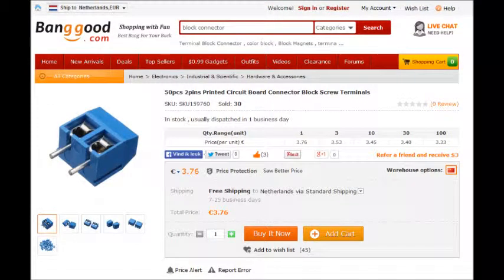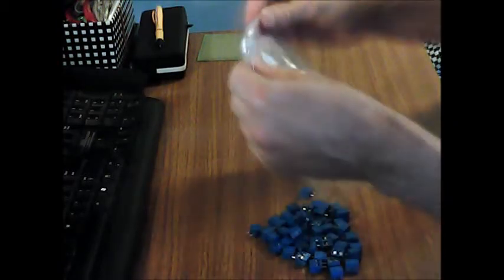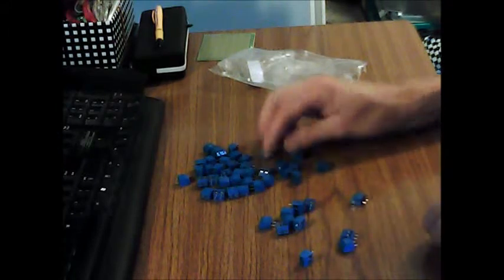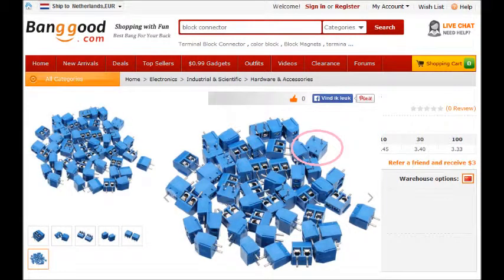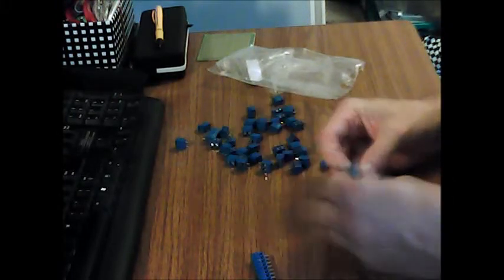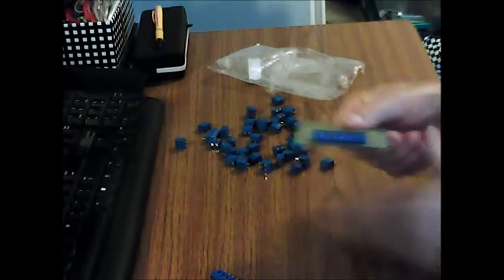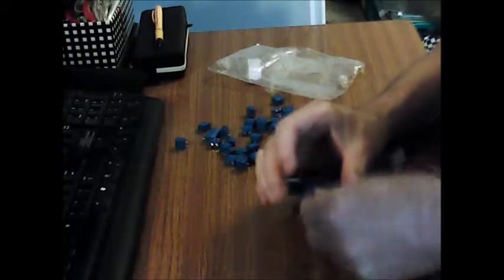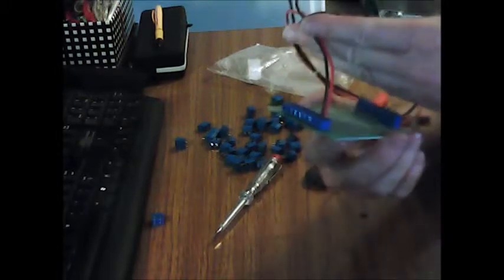PCB terminal screw blocks from Banggood.com with small surprise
A set of 50 two-pin PCB terminal screw blocks from Banggood.com, with a small surprise. Order no: sku159760.